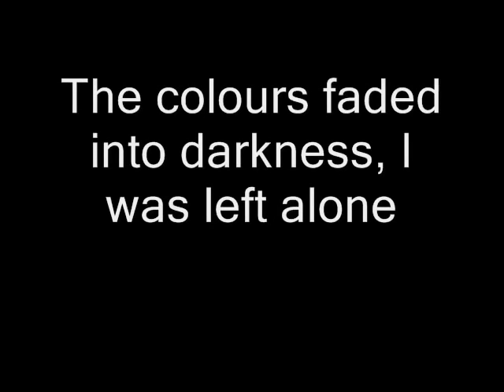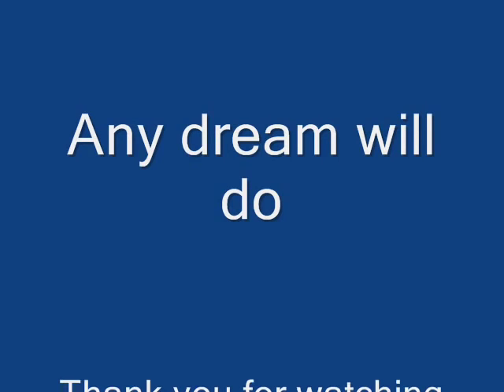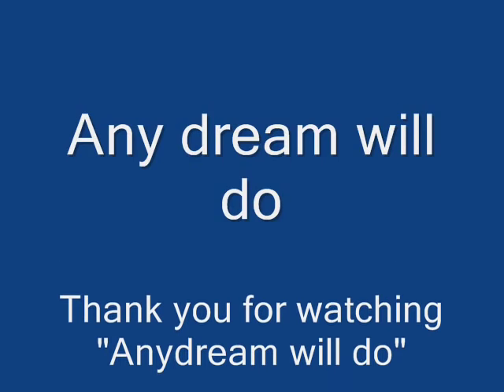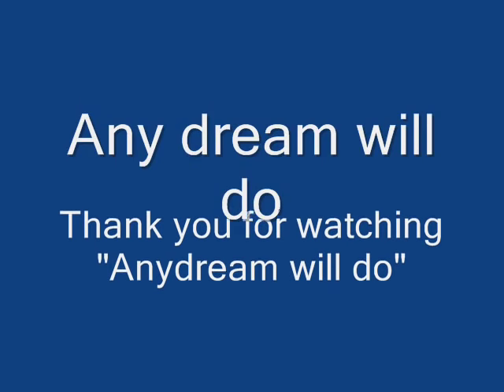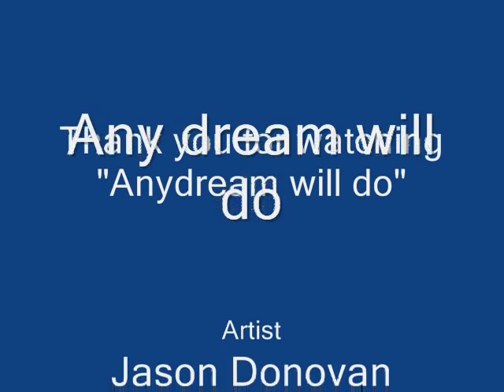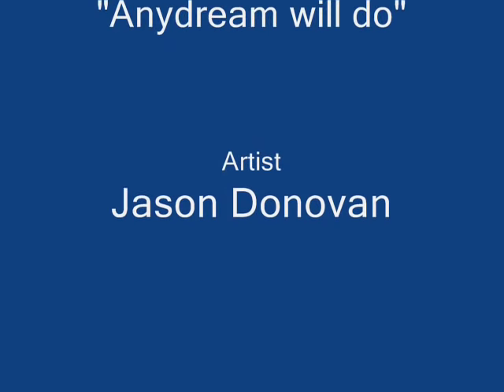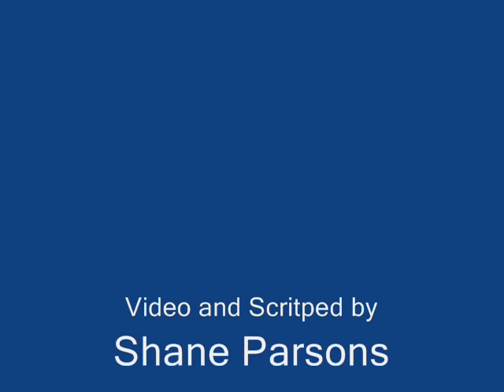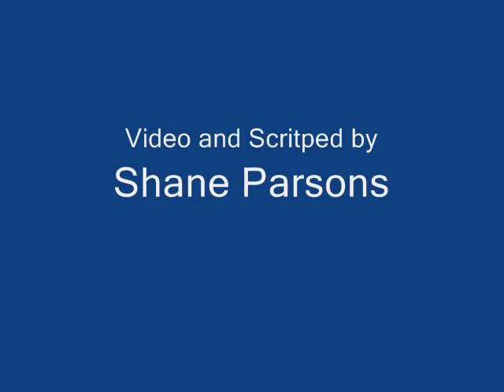Any dream will do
Jason Donovan,Any Dream Will Do

I closed my eyes drew the curtain.
to see for certain what I thought I knew

Far far away someone was weeping
But the world was sleeping any dream will do

I wore my coat with golden lining
bright color shining wonderful and new

And in the east the dawn was breaking
And the world was waking any dream will do

A crash of drum, a flash of light
my golden coat flew out of sight

The color faded into darkness. I was left alone.
may I return to the begining.

The light is dimming and the dream is too
the world and I, we are still waiting
still hesitating,any dream will do